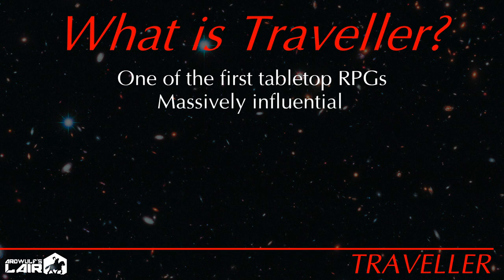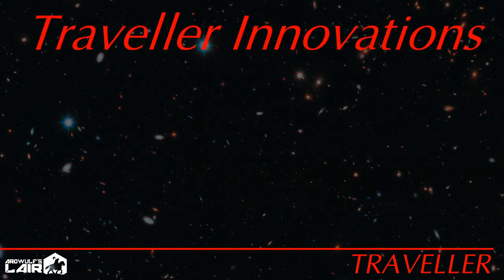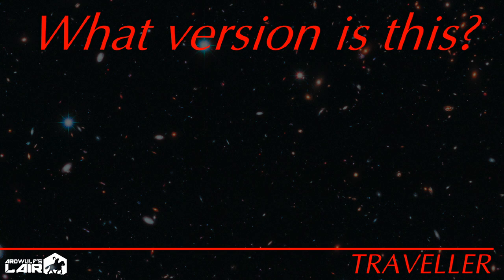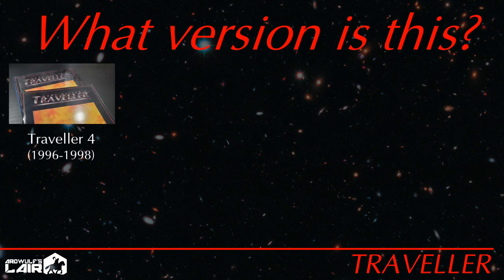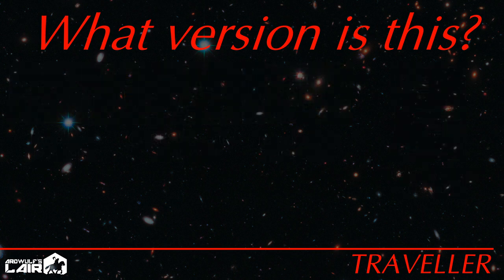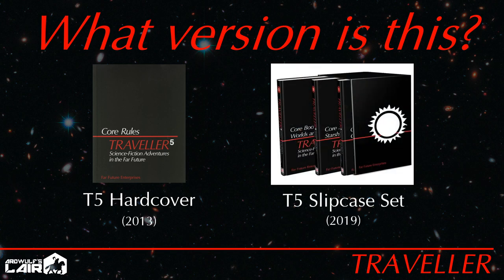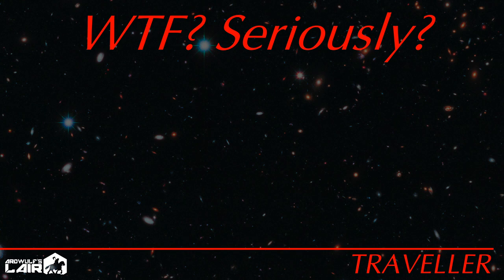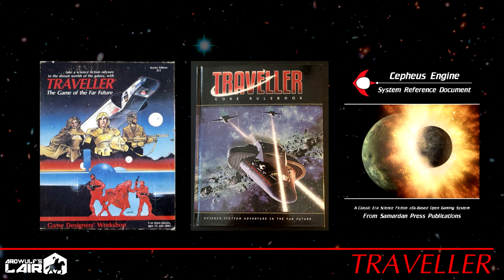Traveller: What's it All About?